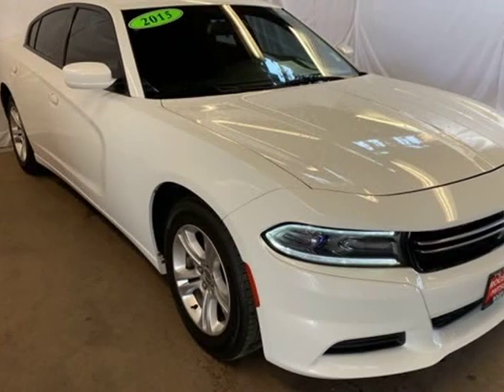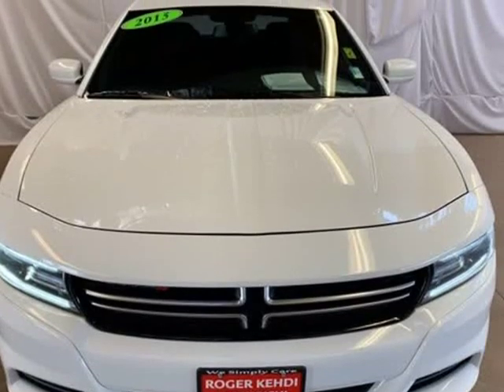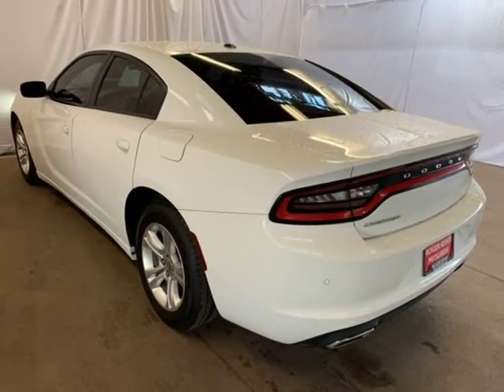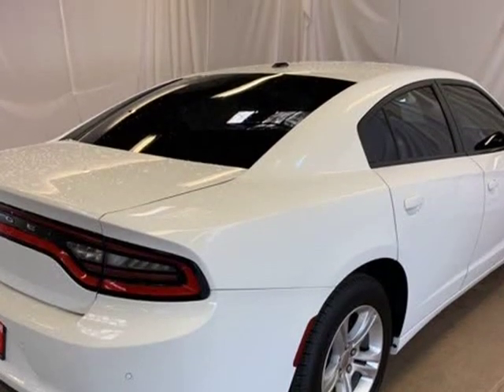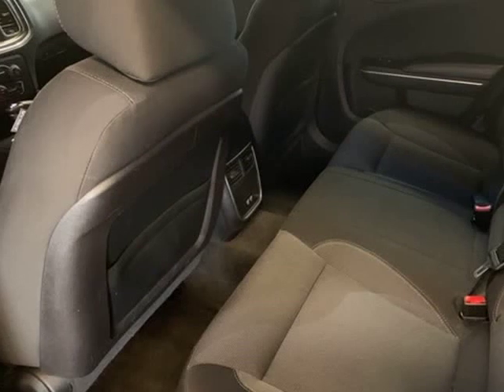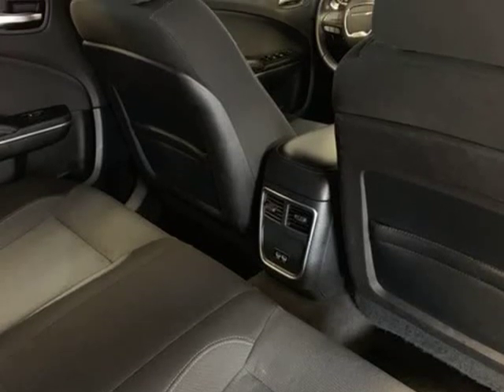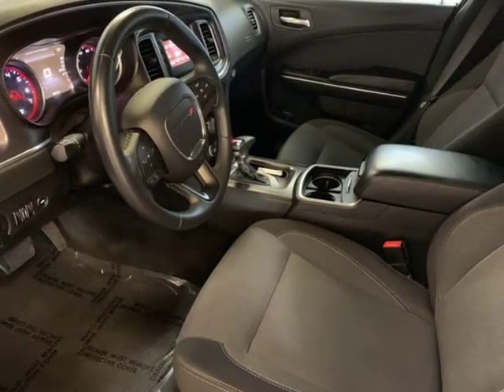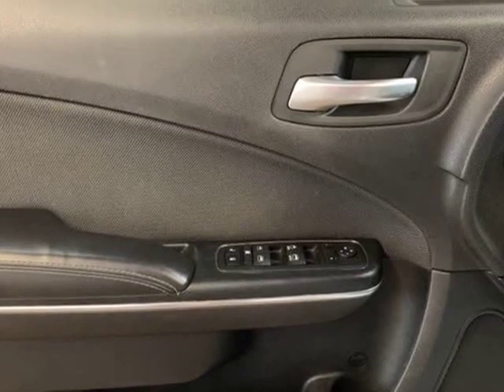2015 Dodge Charger SE (Tigard, Oregon)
Fidelity Auto Center
11880 SW Pacific Highway
Tigard